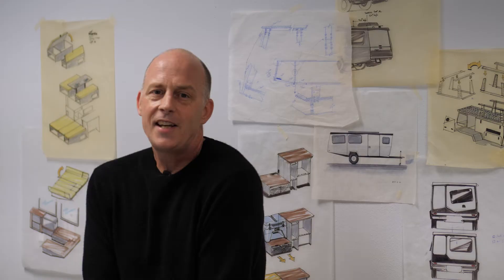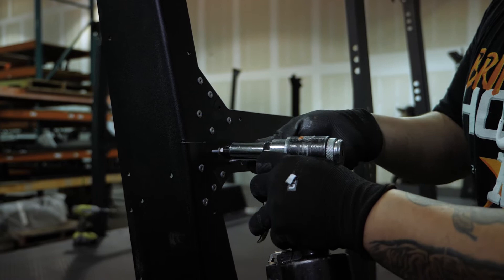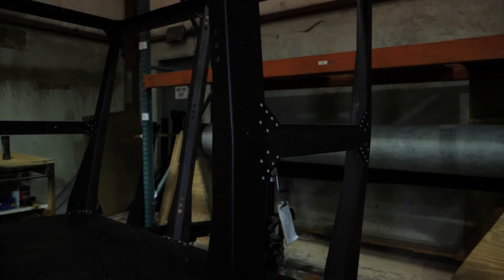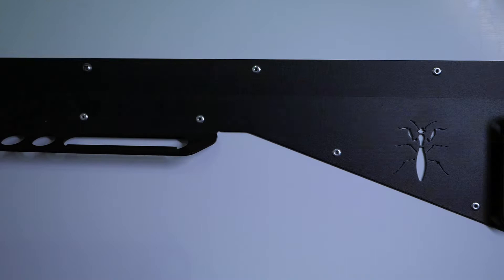Made in Space City - TAXA Outdoors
A look inside the TAXA Outdoors factory in Houston, Texas where our mobile human habitats are built!